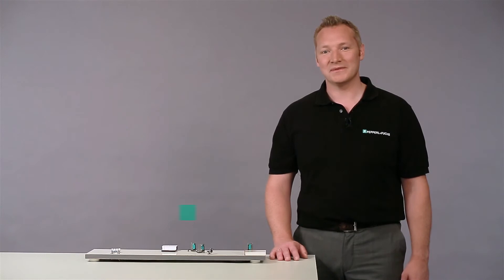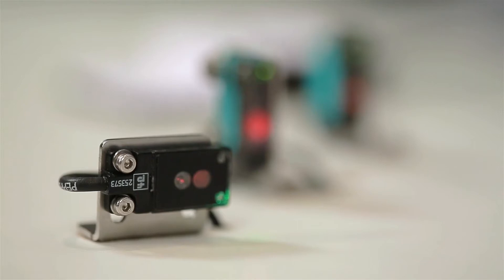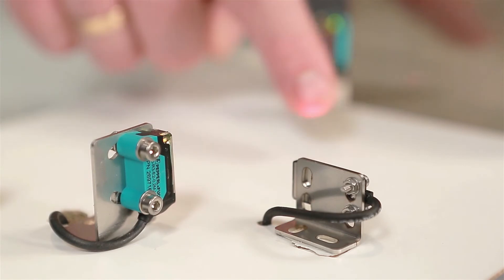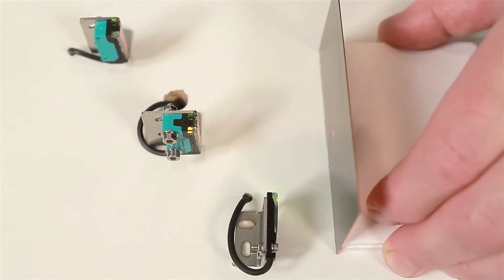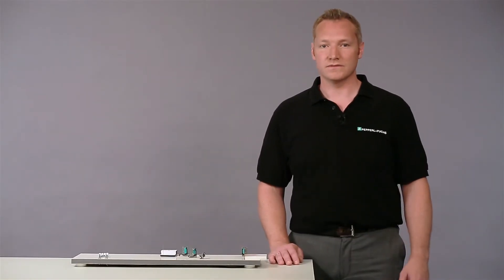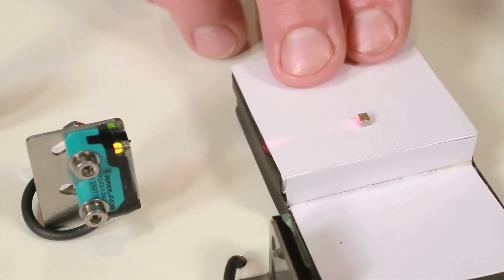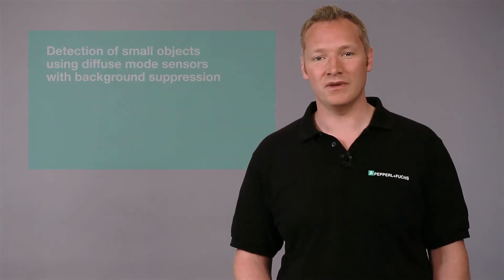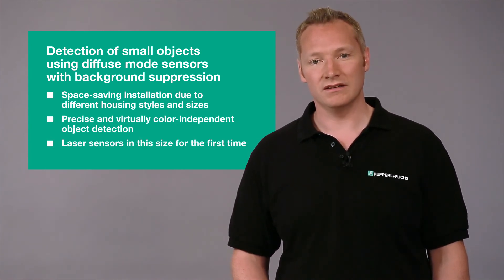How To: How Do I Detect Small Parts Using Diffuse Mode Sensors?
Product Manager Sebastian Pesch shows step by step how to detect small objects using the diffuse mode sensors from the R3 and R2F series. Both photoelectric sensors are diffuse mode sensors with background suppression. This means that close surfaces are suppressed precisely, and objects are detected only within the scanning range. Thus, they simplify use in increasingly compact machines. Due to their slim design and the extremely flat R2F, these diffuse mode sensors provide space-saving installation and save materials in your plant.